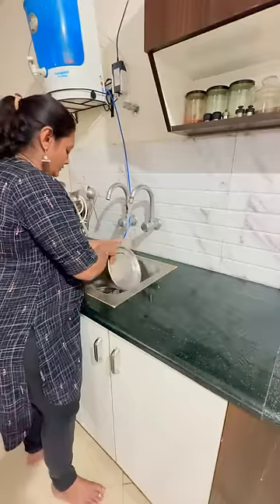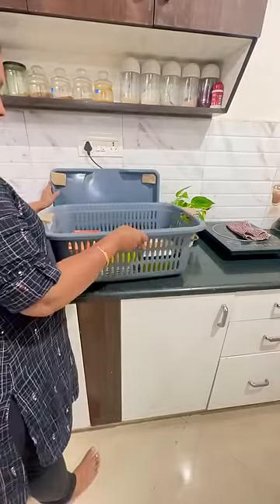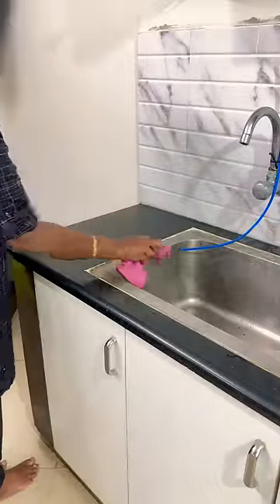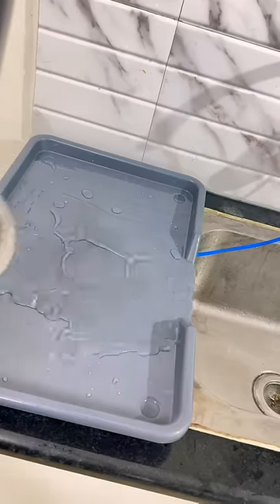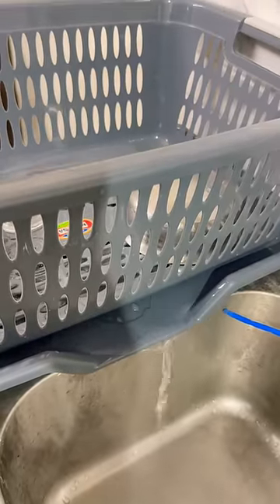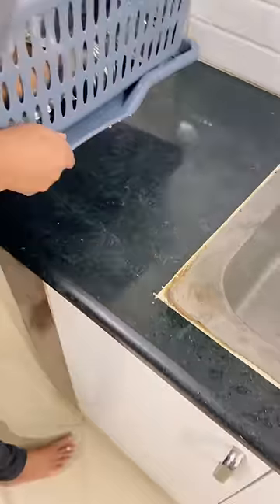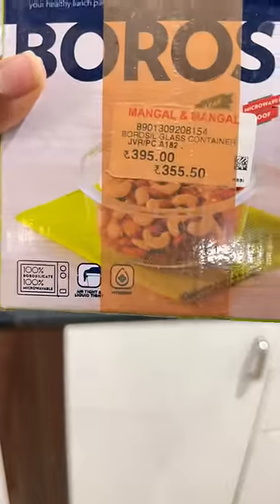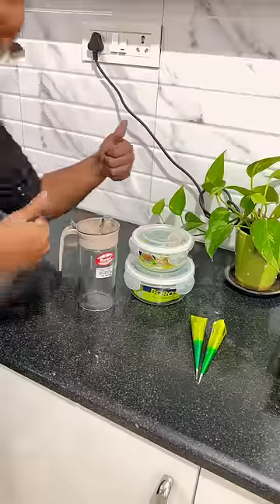💃Minivlog#14| Indha utensils basket Tray romba helpful ahh iruku